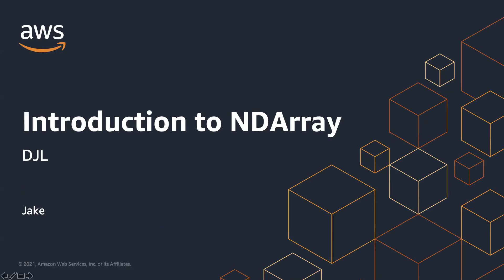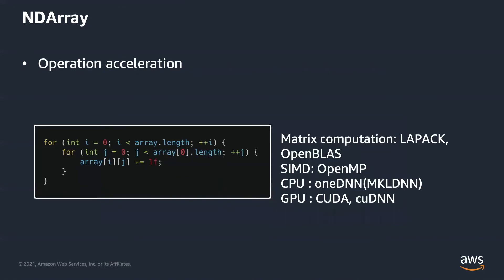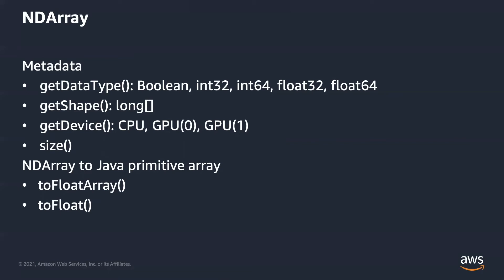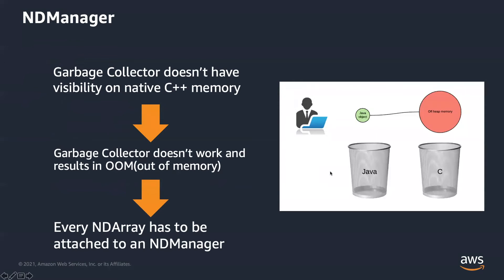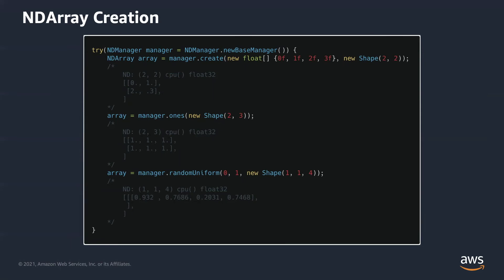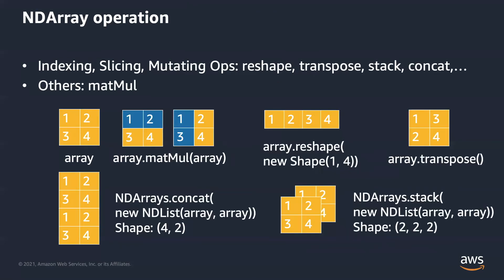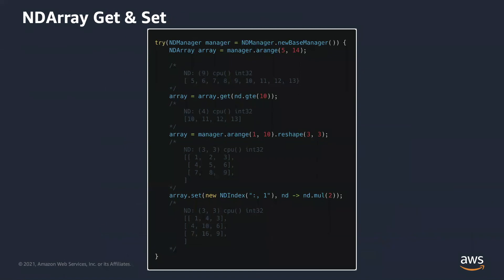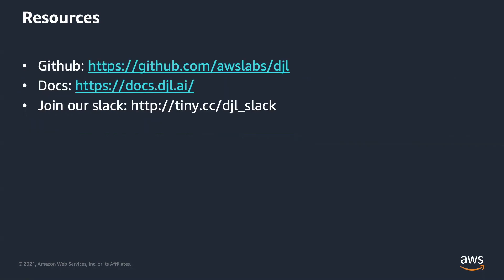DJL 101 3 ndarray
Introduction of DJL's NDArray (N-dimensional Array) API and how to create and manipulate data. Our webstie

We encourage you to fill out this survey to help us make better tutorial videos (you'll also be eligible for monthly raffle if you fill out our survey).